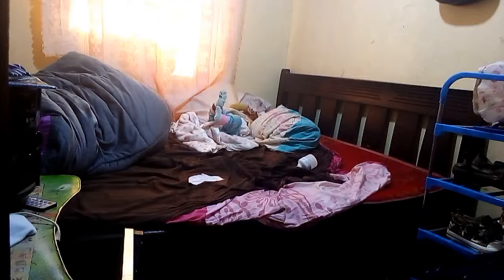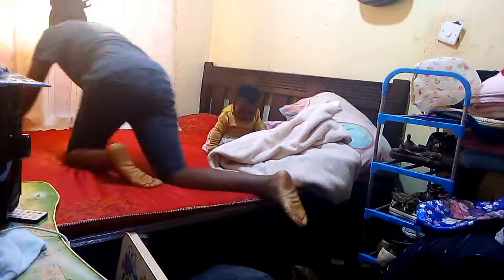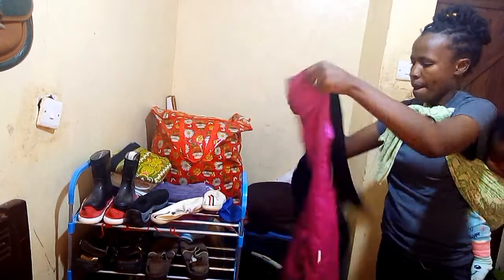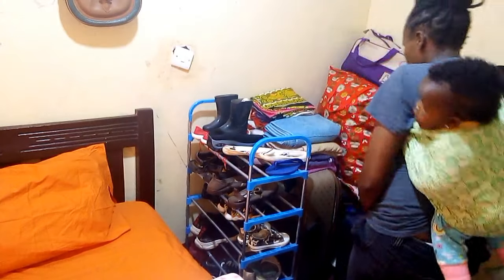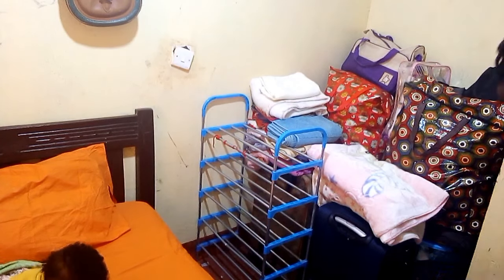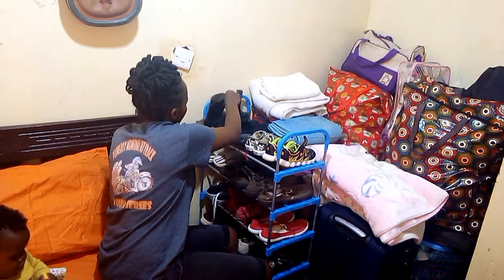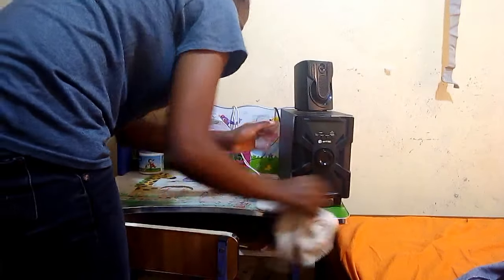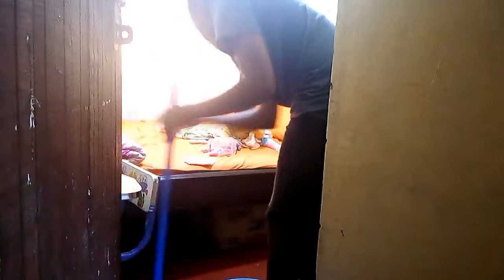how to clean and organize a small bedroom with no wadrobes🤗🤗